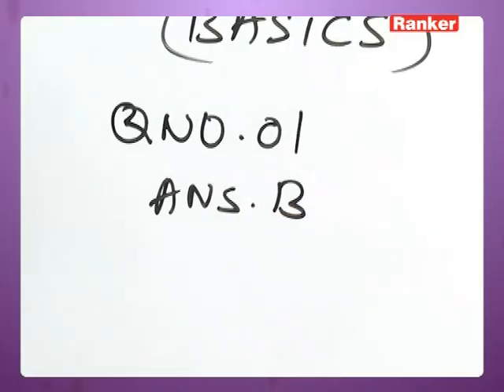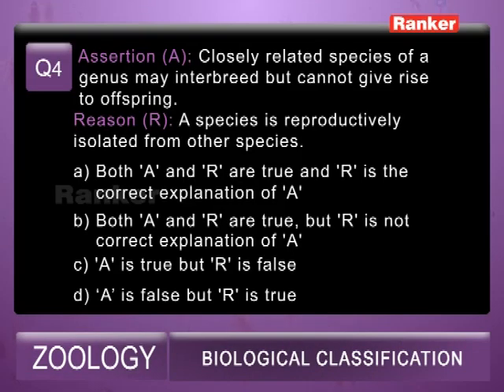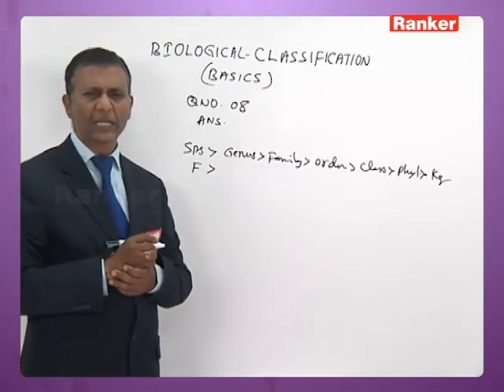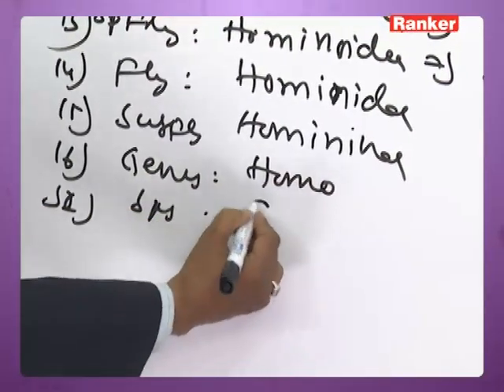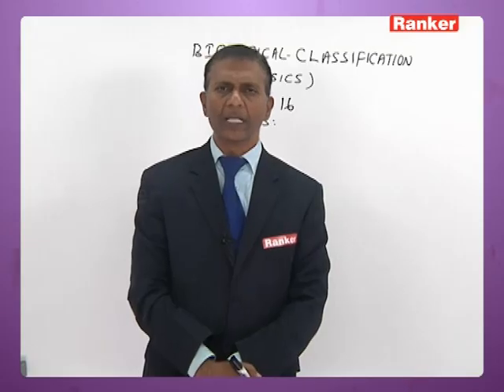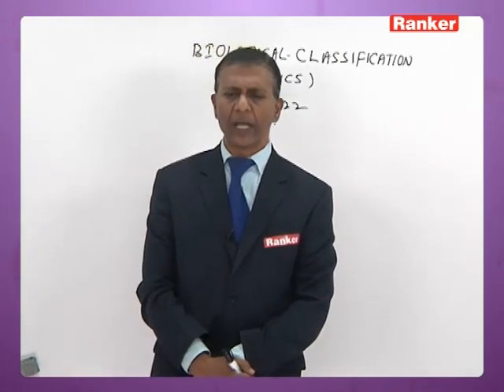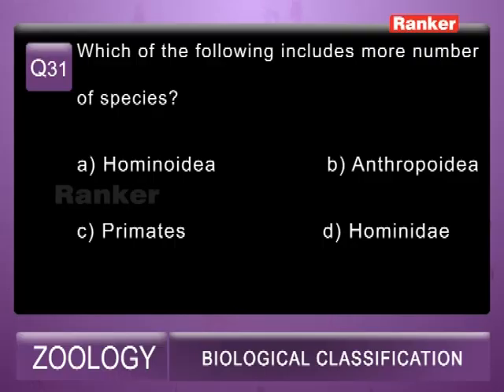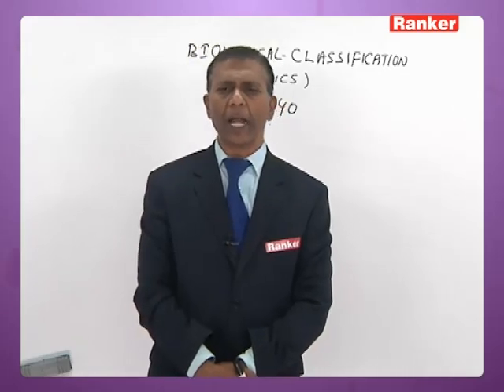Biological Classification | Zoology | Dr. Vijay Kumar | Rankers Learning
In this session on Biological Classification, Dr. Vijay Kumar breaks down the key concepts in Zoology essential for NEET exam preparation. Learn about the classification of organisms and their characteristics in this comprehensive lecture from Rankers Learning.